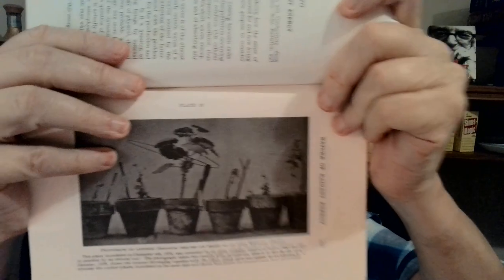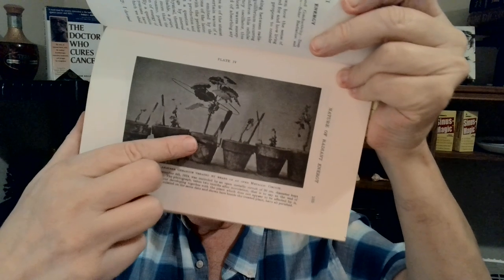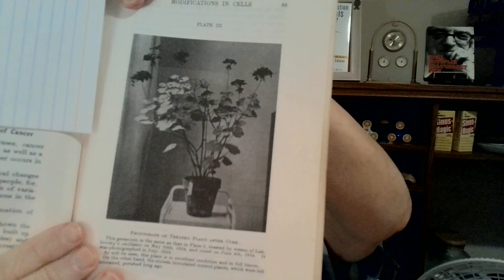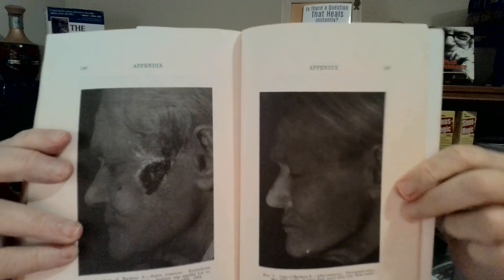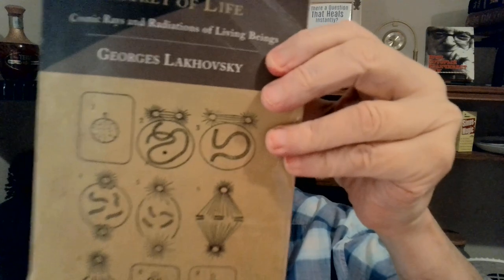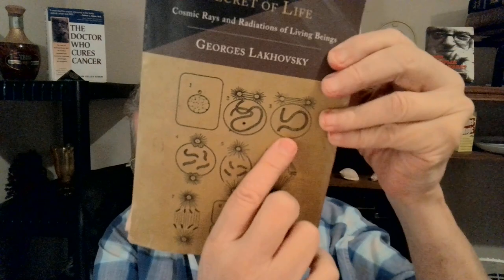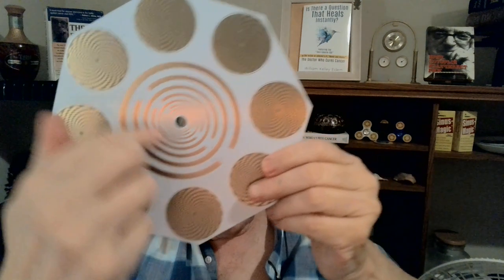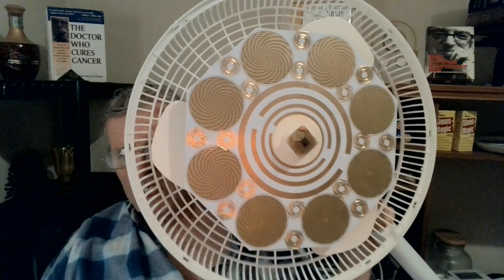Your FREE Lakhovsky MWO Heartfelt Energizer experience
To go directly to the free experience by skipping the explanations and healing examples use this link:

for more information on MWO Lakhovsky (Heartfelt Energizer) disks.

The Doctor Who Cures Cancer

Is There a Question That Heals Instantly?

Before and after images of a diabetic wound while 'coincidentally' experiencing an early prototype of the Heartfelt Energizer.

Video: How we have within us a power that is as strong as all the ocean waves combined.